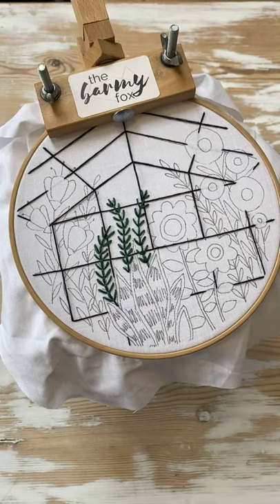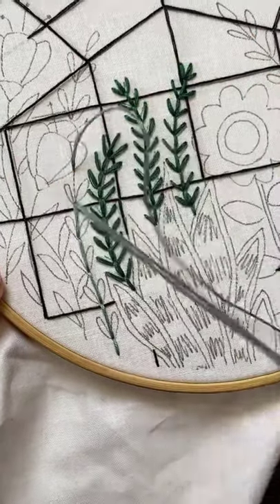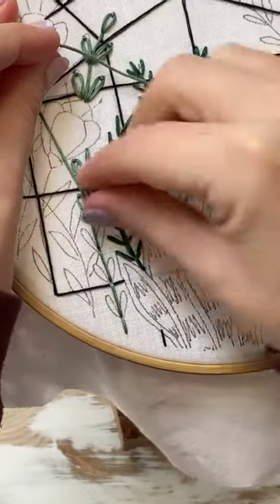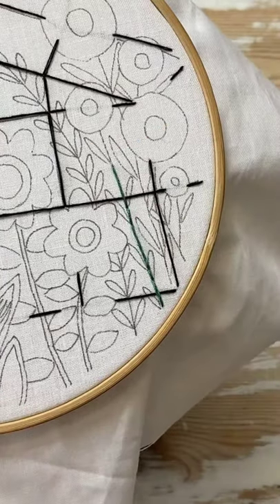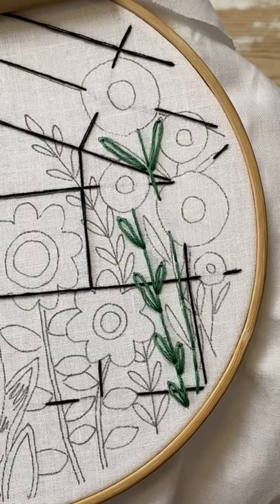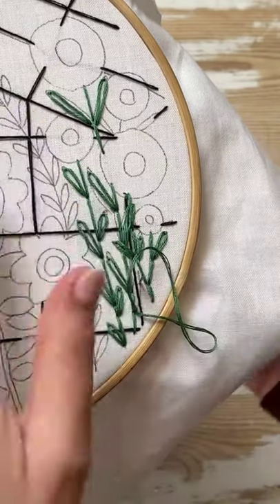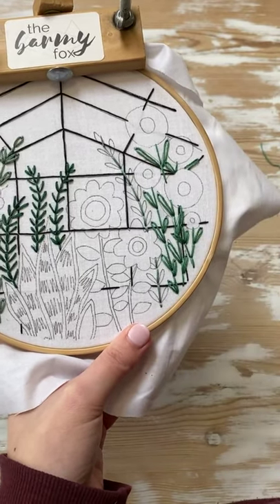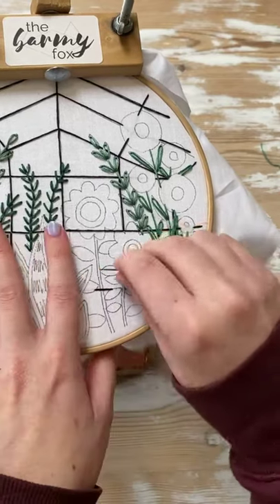Greenhouse Stitchalong x Anchor Crafting day 3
Today we learnt the detached chain stitch (or lazy daisy 😉) and the Backstitch! We used colour number 876 (6 strands) for the two fronds and then colour number 210 (4 strands) for the stems and leaves on the right (connected to the big circle flowers).

It’s not too late to join if you want to learn embroidery! 💖🪡🧵